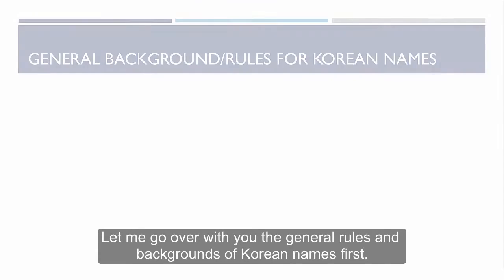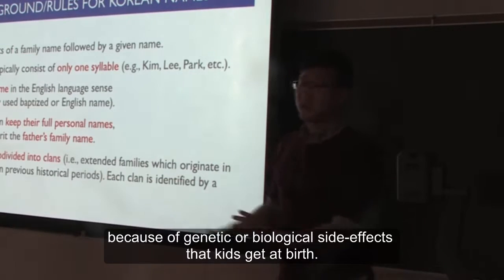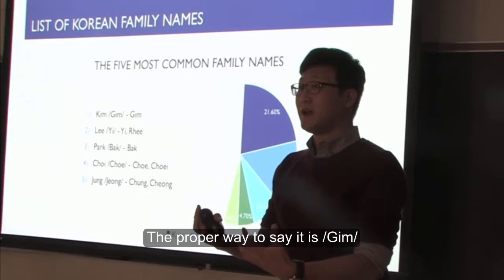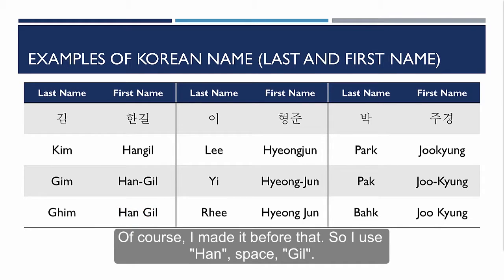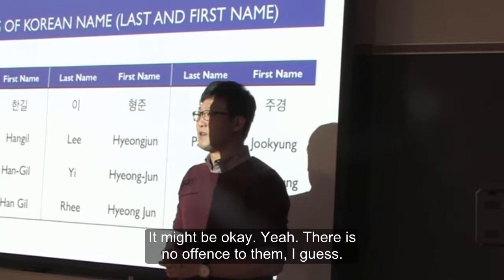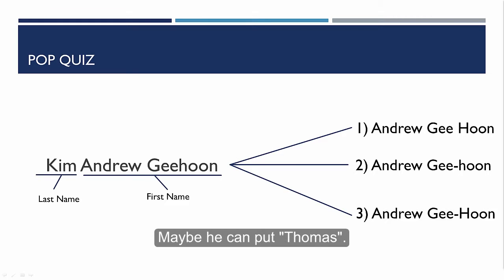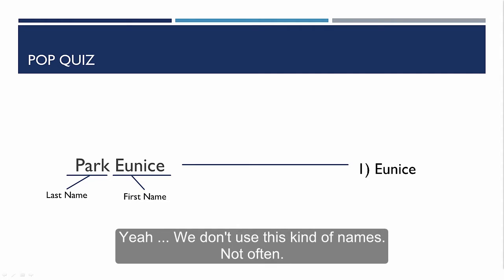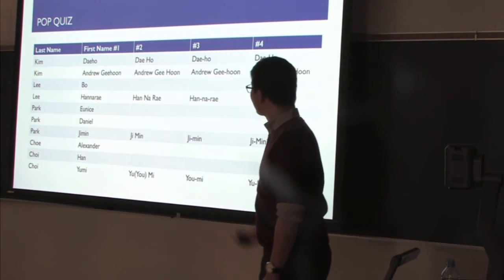EASC/Engineering Education Workshop: How to Pronounce Korean Names (AU 2016)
[Description]

East Asian Studies Center (EASC) and the Department of Engineering Education's Diversity and Inclusion Committee offered a workshop in AU 2016 for faculty and instructional staff on "Pronouncing Chinese and Korean Names." Learning to pronounce Chinese and Korean students' names correctly help make them feel welcomed and a part of the Ohio State community.

This workshop was led by Cong Li, a doctoral student in the Department of East Asian Languages and Literatures (DEALL), and Han Gil Kim, a doctoral student in the College of Education and Human Ecology (EHE).

[Workshop Section]
"How To Pronounce Korean Names"

[Guest Speaker]
Han Gil Kim - Ph.D Student, College of Education and Human Ecology

[Links]